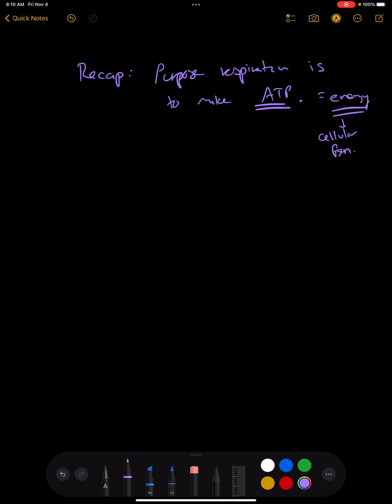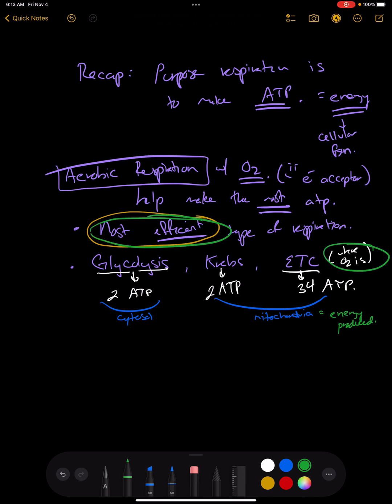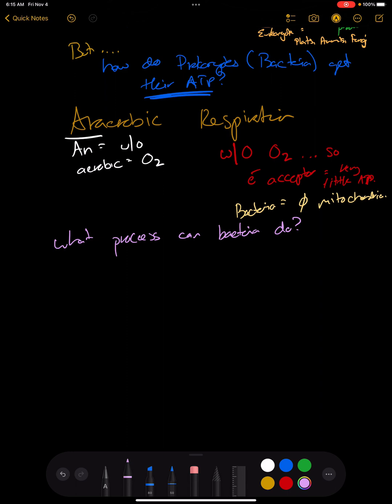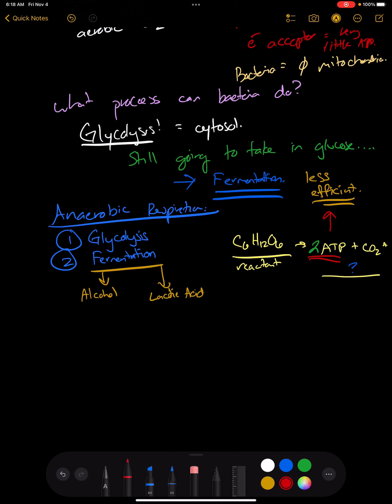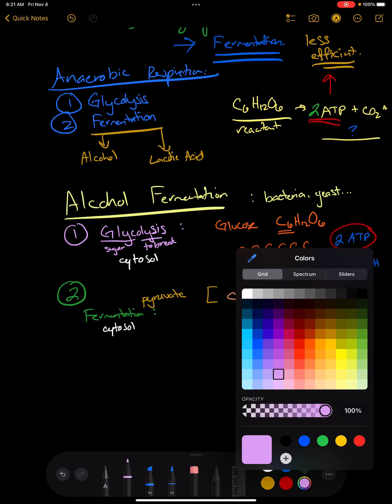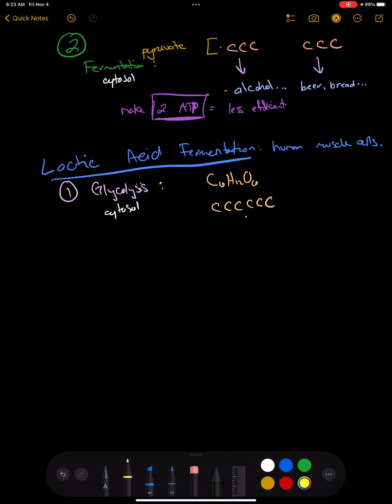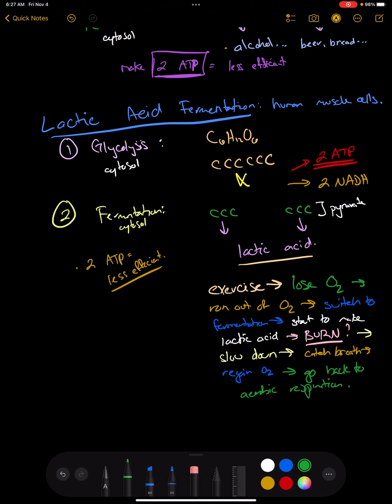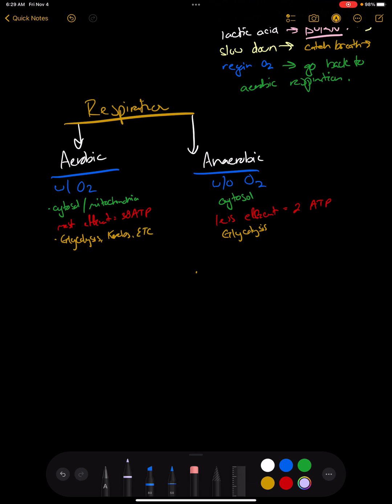Anaerobic Respiration College Bio